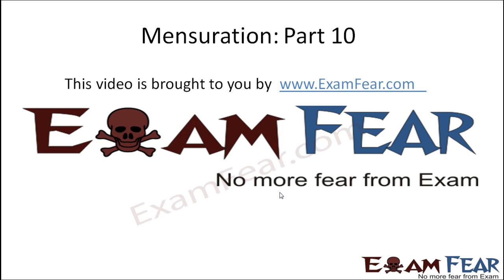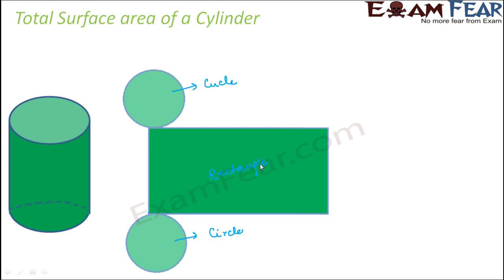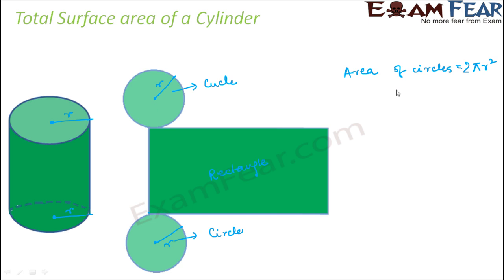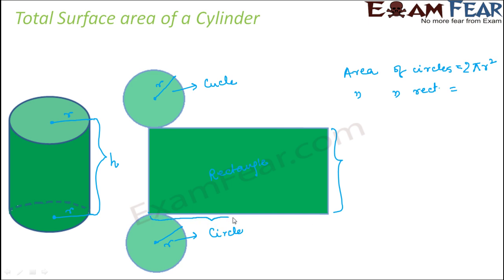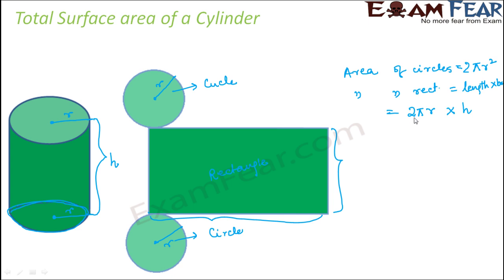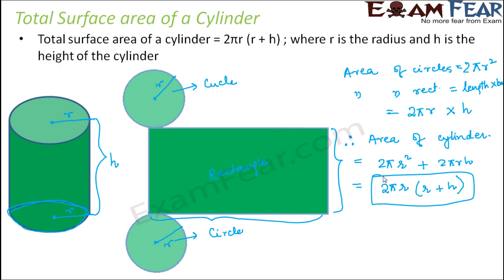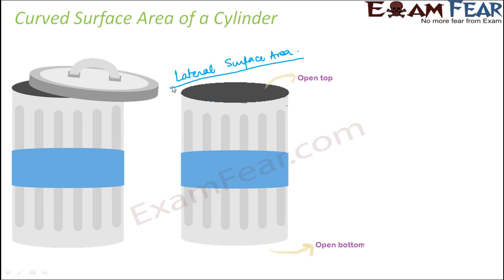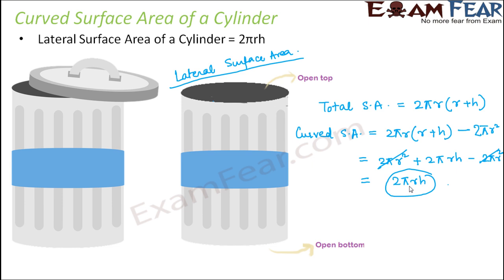Maths Mensuration part 10 (Total, Curved Surface Area of Cylinder) CBSE Class 8 Mathematics VIII